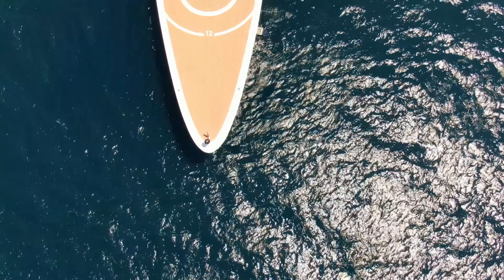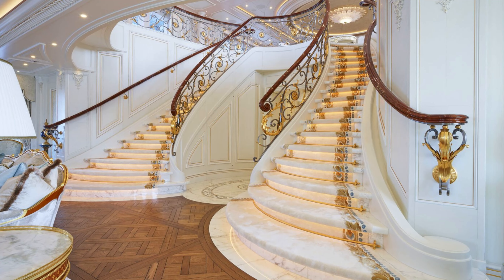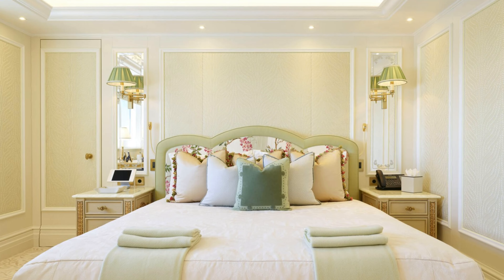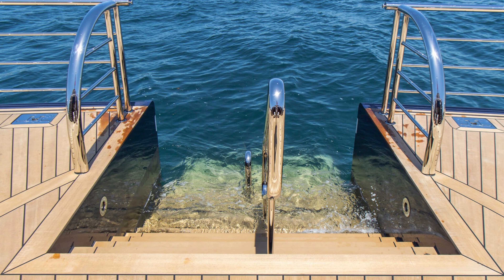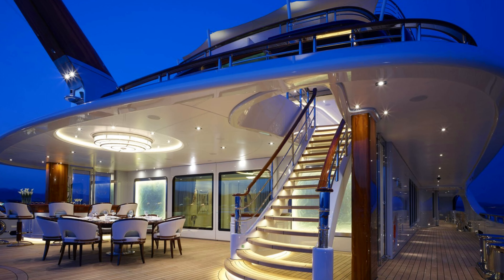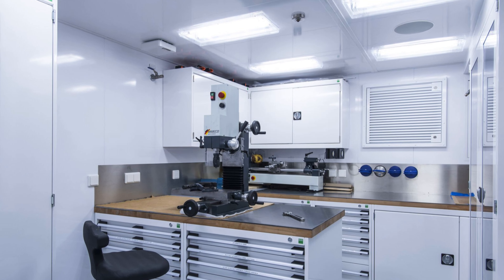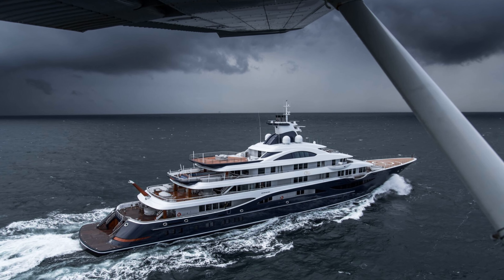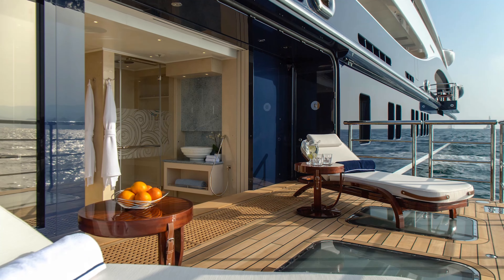Tour the Luxurious $300 Million Aliya Yacht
Alaiya is a $300 million luxury yacht built by Lurssen in 2019, with an exterior and interior designed by Winch Design. It measures 111.5 meters in length and has a steel hull and aluminum superstructure. The yacht can accommodate up to 18 guests and 28 crew members, and features amenities such as a private cinema, spa and beauty salon, gym, elevator, helicopter pad, and formal dining areas.
In the world rankings for largest yachts, the superyacht, Alaiya, is listed at number 58. She is the 23rd-largest yacht built by Lürssen Yachts.

It features a steel hull and an aluminum superstructure, with a displacement of 4,500 tons and a top speed exceeding 18 knots. Designed by Winch Design, the yacht boasts a classic interior with extensive use of gold marble and luxurious amenities including a helicopter pad, a large swimming pool, a resort-inspired spa with a spacious sauna and balcony, and a cinema. The vessel can accommodate up to 18 guests with a dedicated crew of 38.